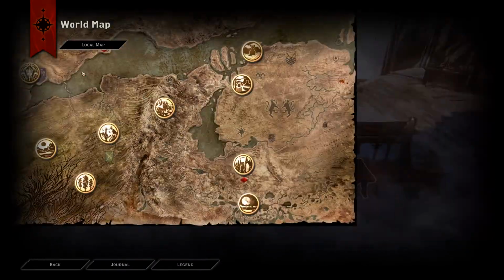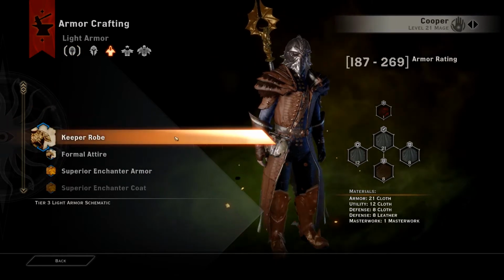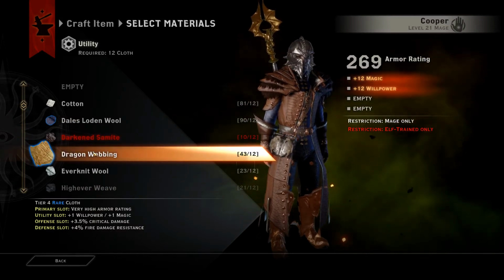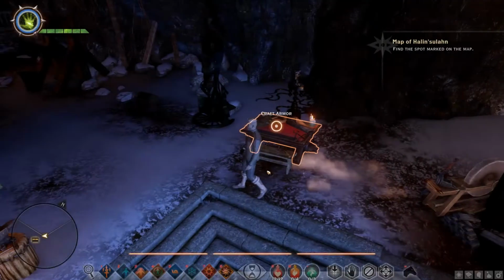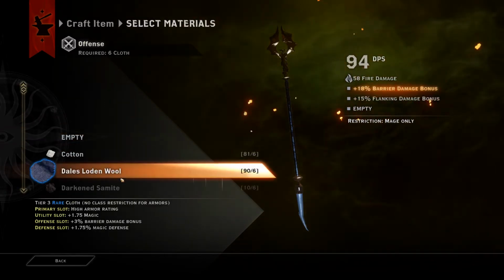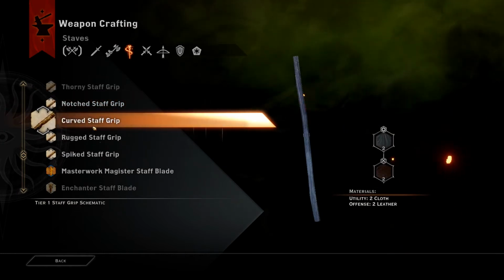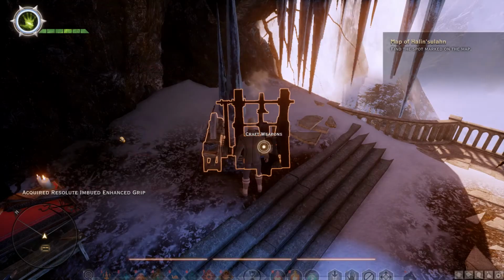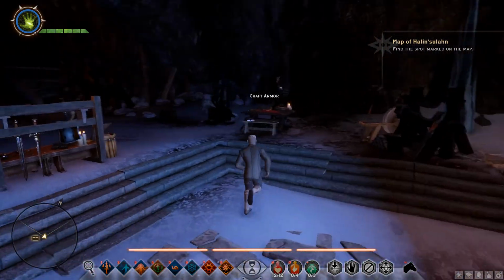Dragon Age Inquisition - A quick video on Crafting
Hey guys, heres a look at crafting as I know it.